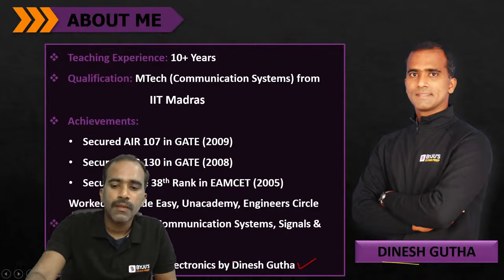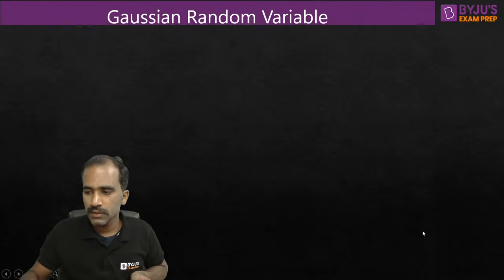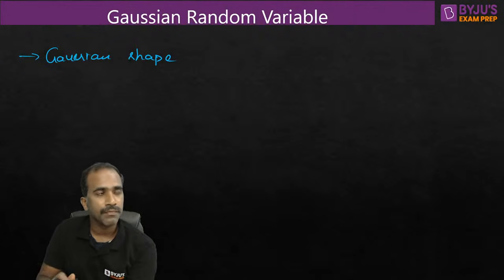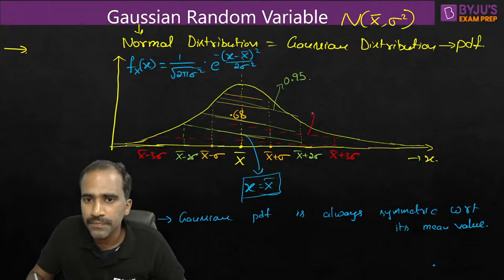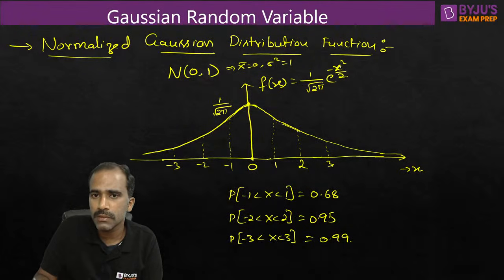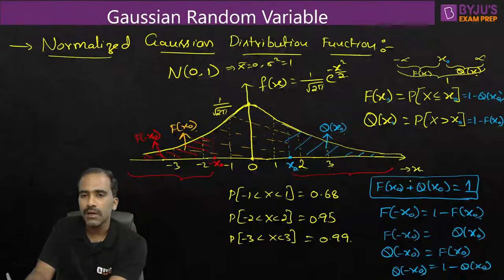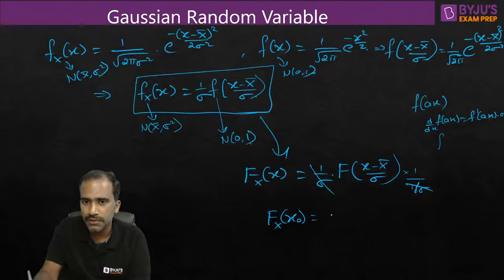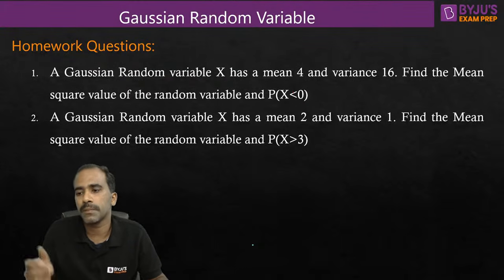Gaussian Random Variable in Communication | Gate 2023 Electronics (ECE) Exam | BYJU'S GATE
In this session, BYJU'S Exam Prep GATE expert will discuss Gaussian Random Variable in Communication | Gate 2023 Electronics (ECE) Exam | BYJU'S GATE. Watch this complete session to get in-depth knowledge, with the best examples.